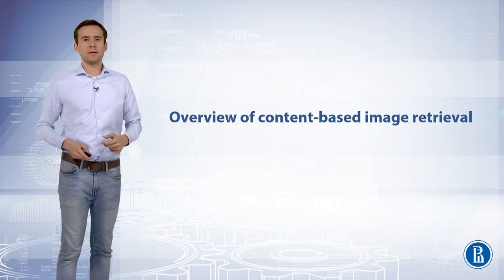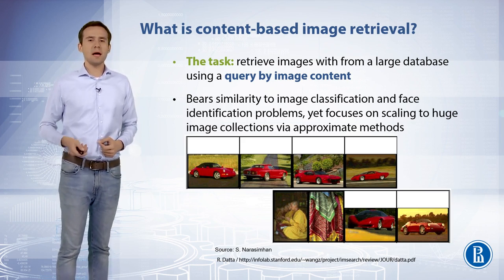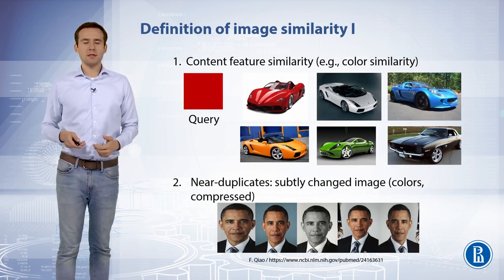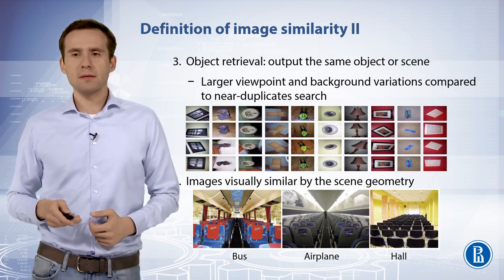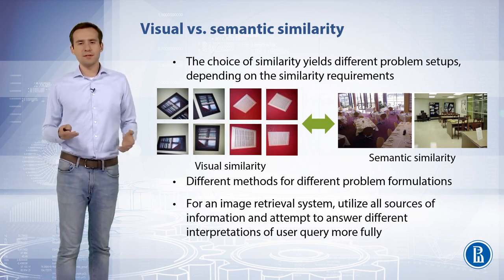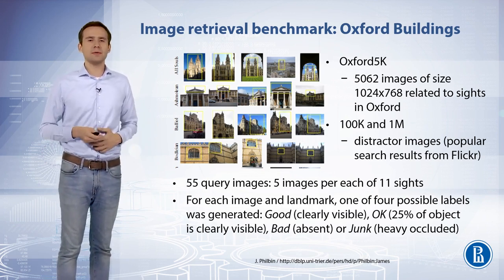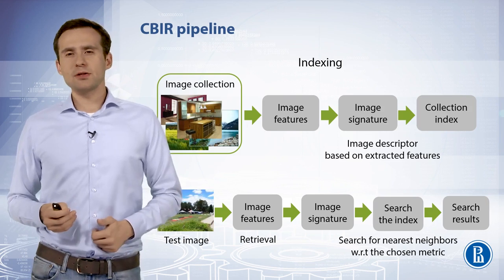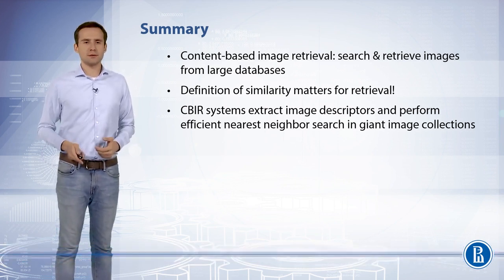Deep Learning - 014 Content based image retrieval